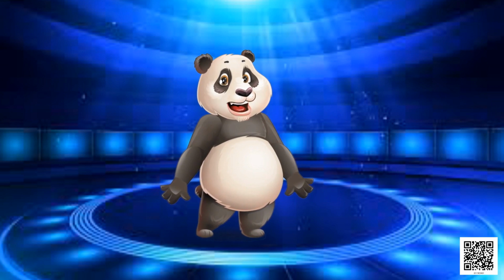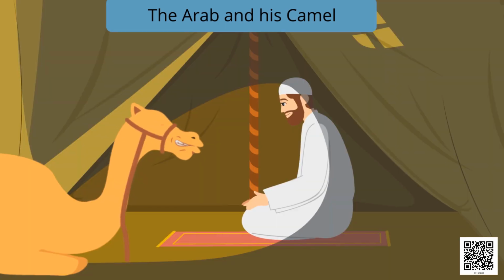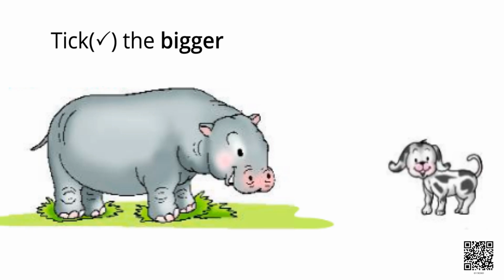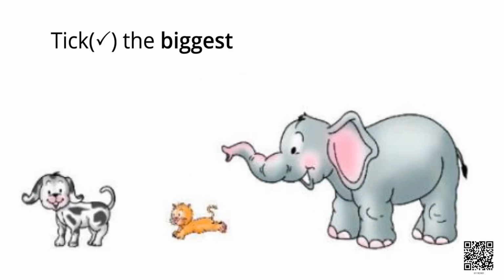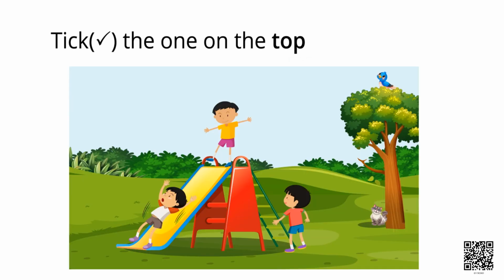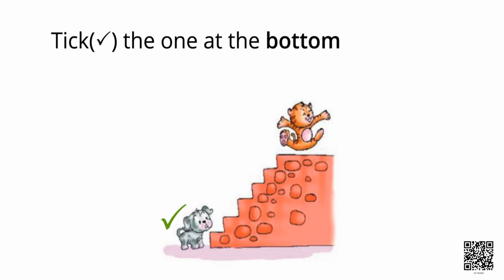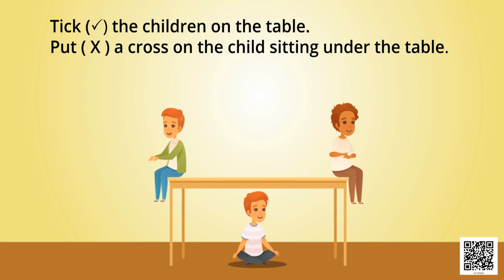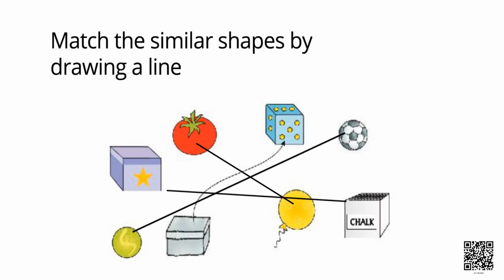Class 1 Maths Chapter 1 'Shapes and Space' cbse ncert english medium